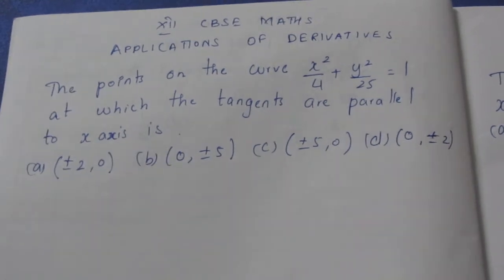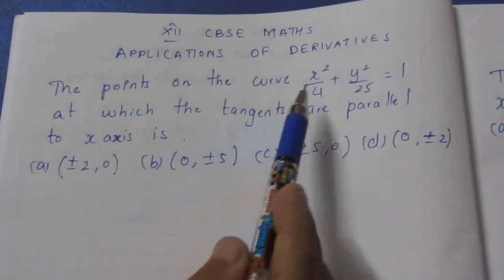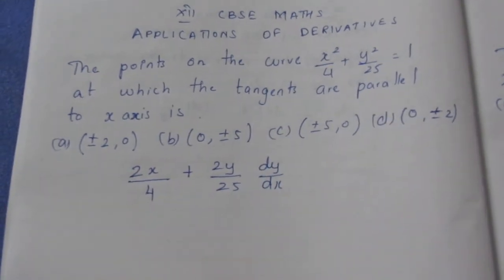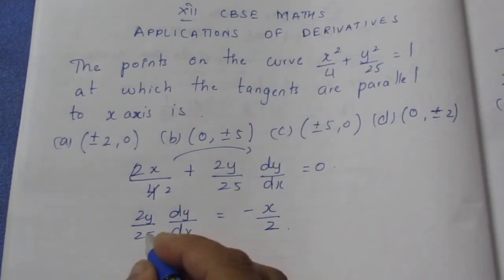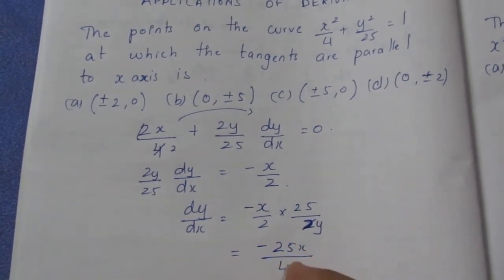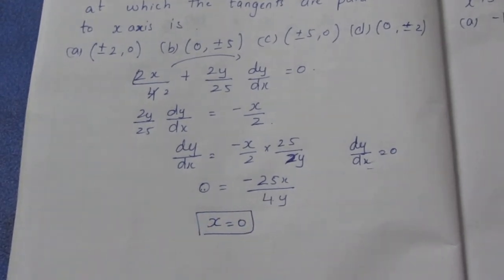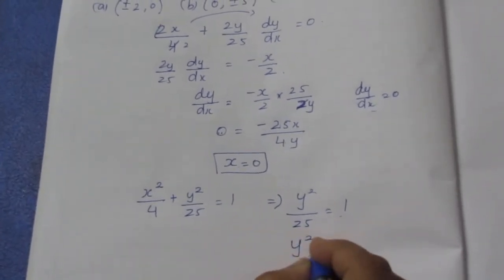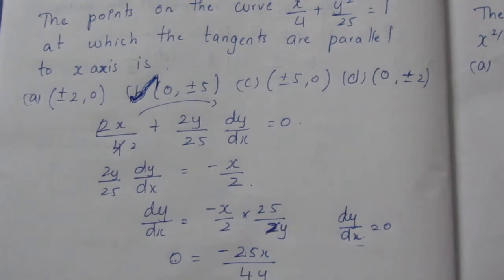The points on the curve x^2/4+y^2/25 = 1 at which the tangents are parallel to x axis is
CLASS12 APPLICATIONSOFDERIVATIVES The points on the curve x^2/4+y^2/25 = 1 at which the tangents are parallel to x axis is#